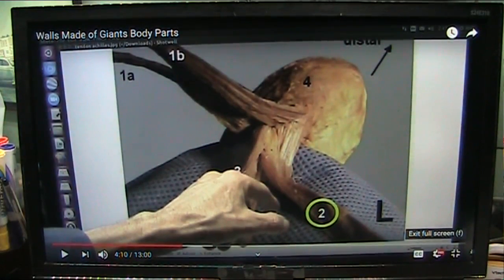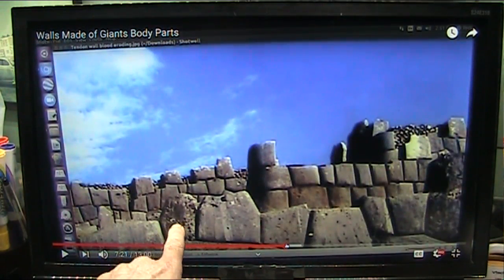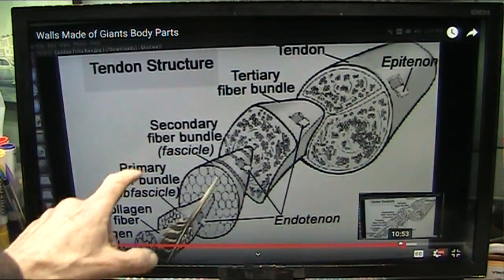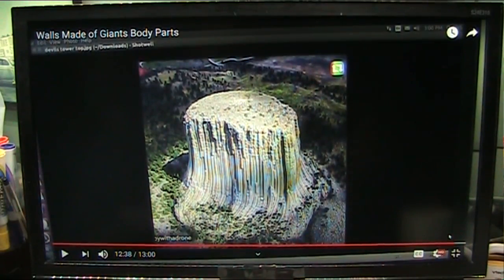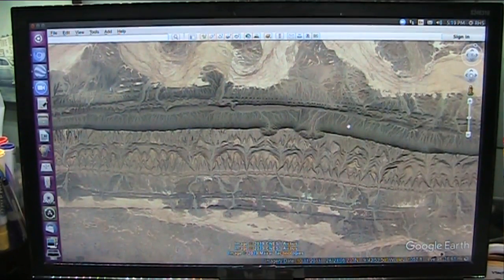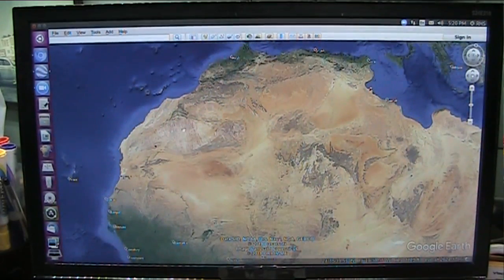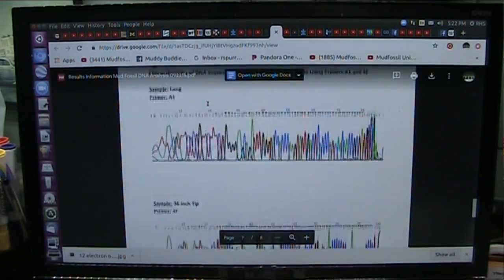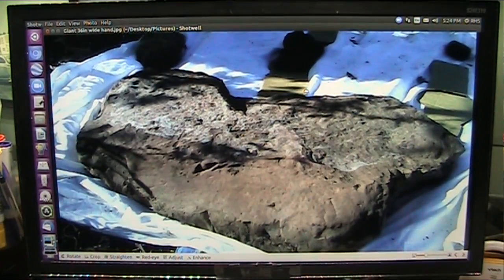Intro to Mudfossil Soft Tissue Preservation Science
It is Time for YOU TO SPEAK UP. Share ..engage ..confront.
Mudfossils are not a theory they are DNA certified ...anatomist verified chemically correct and are available specimen based fact.
The Mudfossil Science seen here changes most if not all the sciences and History.